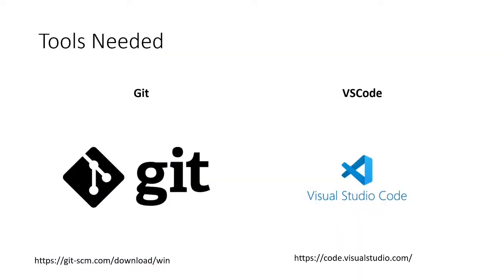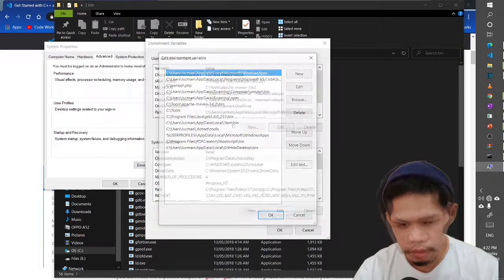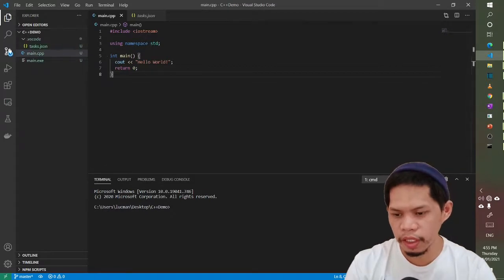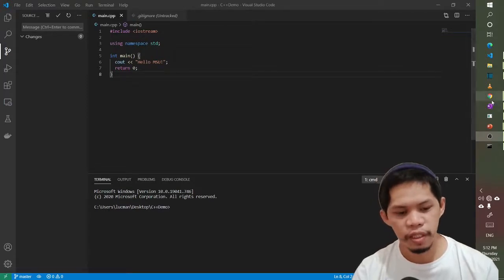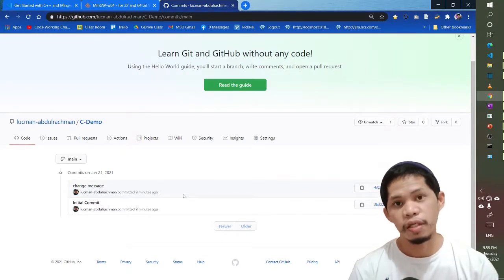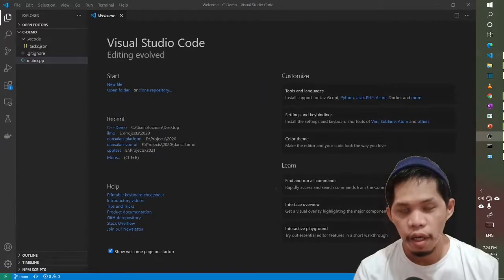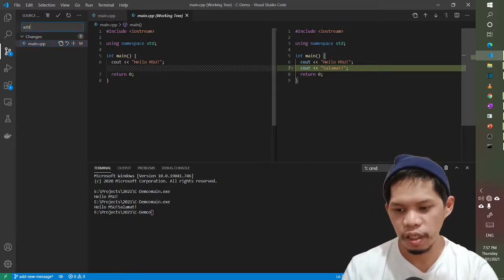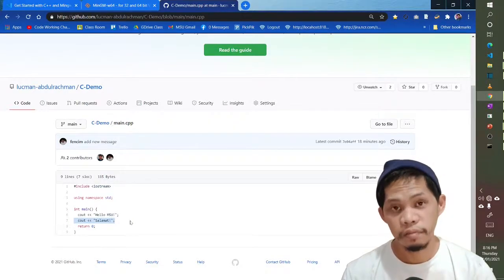[Tagalog+English] Setting Up Local Development with VSCode and GitHub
Episode 3: Git & GitHub Foundation
Setting Up Local Development with VSCode and GitHub
Demo with C++/MinGW
by Code Working (Lucman Abdulrachman)

Chapters:
00:00 Intro to Topic
00:38 Tools Needed
00:48 Installing Git for Windows
01:30 Installing VSCode
02:10 Install C++ VSCode Extension
02:50 Install MinGW
03:11 Setup Environment Variables
04:15 Create Code Base with C++
06:29 Initialize Local Repository
08:37 Commit Code Base
09:37 Update Code Base
10:12 Create Remote Repository
11:40 Git: Add Remote
12:17 Git: Create Branch
12:27 Push Commits to Remote Repository
13:40 Working with Other Contributors
14:06 Switching to Different GitHub Account
15:32 Clone Remote Repository to Local
16:54 Explore Code Base from Remote Repository
17:49 Add Permission to Contributor
18:43 Git: Checkout New Branch
19:22 Make Some Changes to the Code Base
19:49 Git: Commit new Changes
20:20 Git: Push new Commits
20:39 GitHub: Create Pull Request
22:14 GitHub: Review Pull Request
22:48 GitHub: Merge Pull Request
23:19 Conclusion